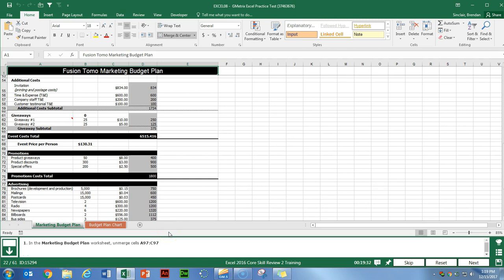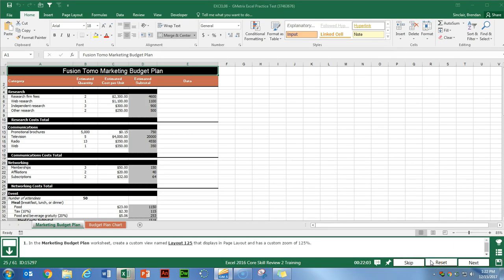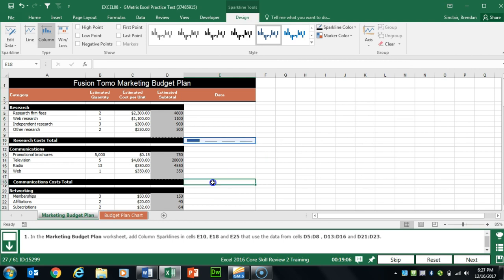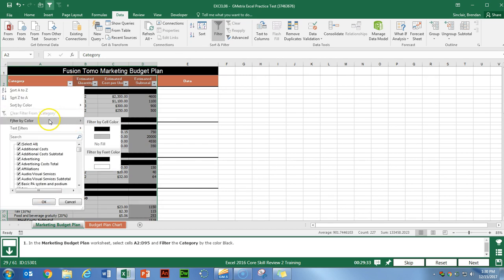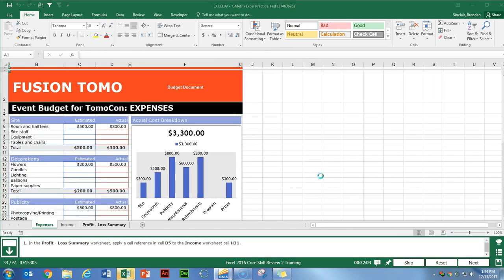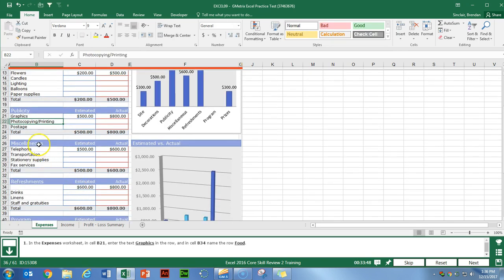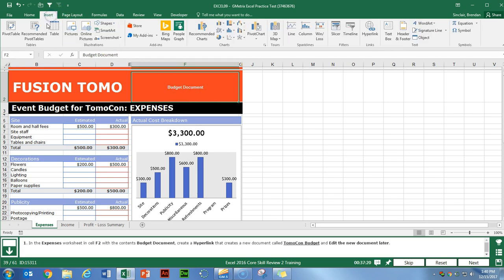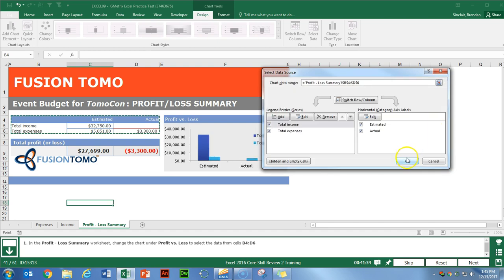GMetrix Excel 2016 Core Skills Review 2 - Questions 22 - 41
In this video, I work questions 22 through 41of GMetrix Excel 2016 Core Skills Review 2.

RECOMMENDED READING